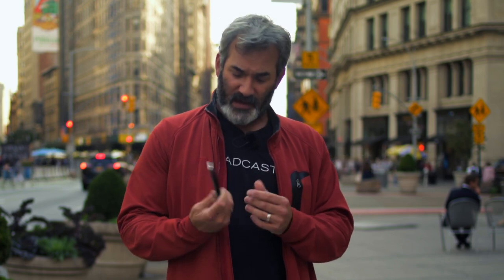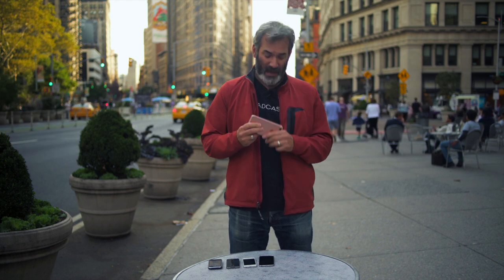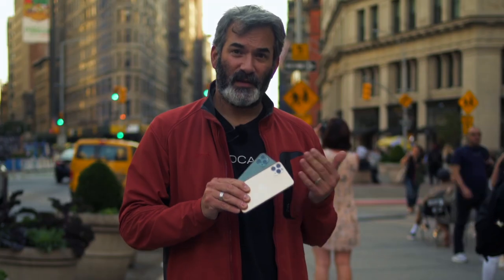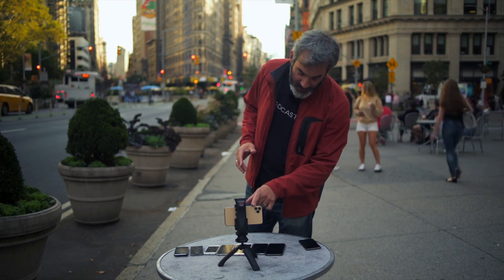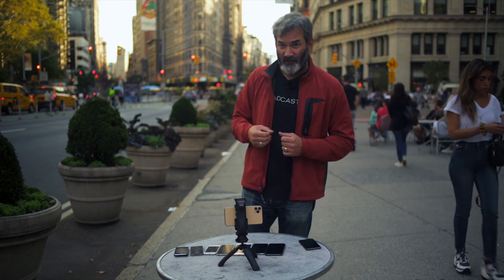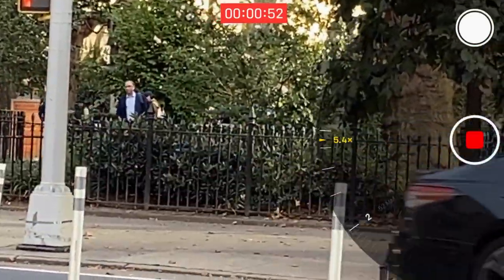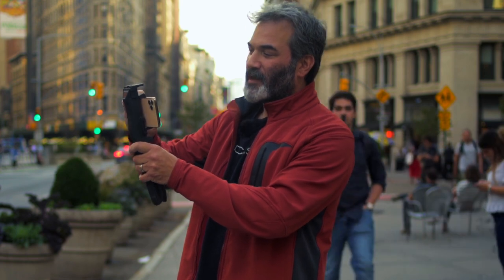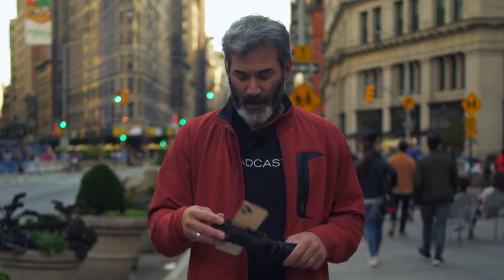Creative License Ep. 7: The iPhone 11 Pro Three Lens System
There are many great upgrades to the new iPhone 11 Pro but the most exciting has to be the new three-camera system. The iPhone 11 Pro three-camera system consists of a wide-angle, ultra-wide-angle, and telephoto lenses. This combination of camera lenses is surprisingly similar to the old film camcorders of the past. These first film cameras featured the same (or very similar) three-camera system but instead of switching between them digitally you would have had to physically turn the turret in order to use your desired lens. This new iPhone takes that old concept and upgrades it to get the best of both worlds. You now have the advantage of three different lenses with three different zooming capabilities and can digitally and almost seamlessly switch between them.

Zooming in and out is a surprisingly smooth affair thanks to the hybrid digital and optical zoom. By pressing and holding down the record button  the zoom dial pop ups. This dial gives you more control over your zoom, and lets you know when you have switched from one camera lens to the next. This hybrid digital/optical zoom is quite smooth, so much so that it seems like you are only using a single camera lens.

This new lens system will be especially helpful when trying to film intensely detailed and expansive landscape shots. This new generation of iPhone gives you even more opportunities to be creative and take full advantage of your setting. This iPhone 11 Pro is truly helping level the playing field between mobile filmmaking and filming with a professional video camera.

Padcaster -- the leading provider of end-to-end professional mobile video solutions -- designs, develops and manufactures innovative, patented hardware and software products for high-quality video production and content creation. Padcaster’s full product line includes solutions for the flagship Padcaster for iPads; Verse for mobile phones; Parrot for teleprompters; and a full line of branded accessories, software, and apps.  The company is dedicated to making mobile content creation and video equipment and software more accessible, cost-effective and easier to use for both professional and recreational content creators and innovators around the world. Padcaster’s global operations currently span across North America, Europe and Asia, and its revolutionary products and solutions have been chosen by customers in over 60 countries for applications in education, large corporate enterprises and small-to-medium sized businesses, government, professional service firms, broadcasting and mobile journalism, professional and amateur sports teams, filmmaking, faith-based institutions, agriculture, vloggers, and many other industries.